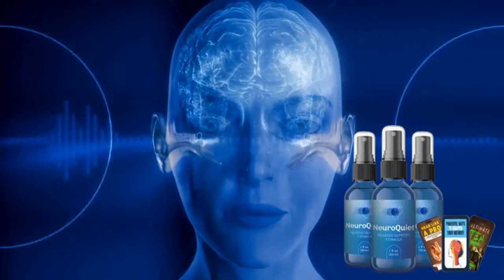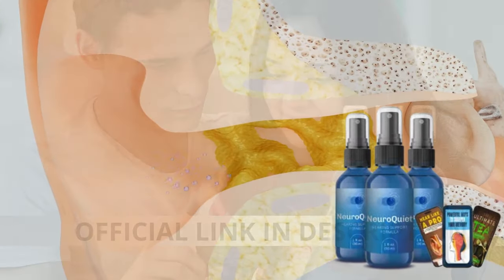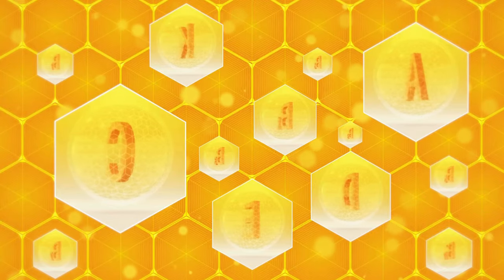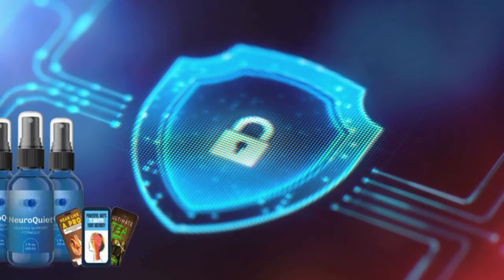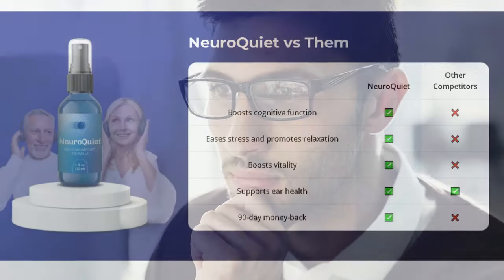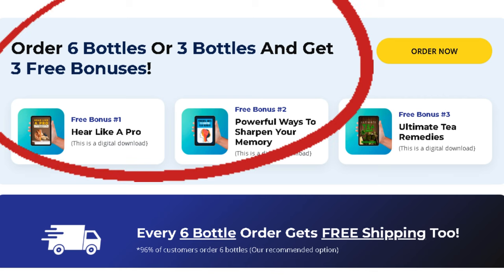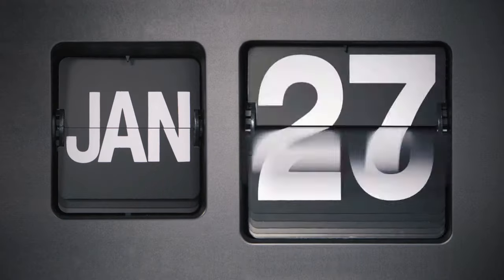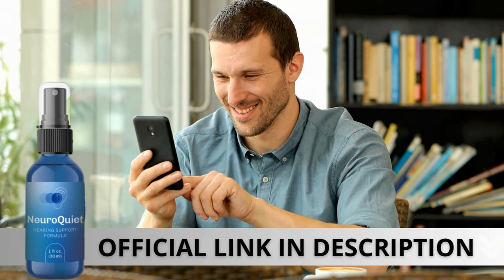NeuroQuiet Reviews (⚠️⛔STOP NOW⛔✅) Does NeuroQuiet Work? Neuro Quiet Supplement - Neuro Quiet Review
In this review, I’ve shared essential details about NeuroQuiet to help you decide whether it’s the right supplement for your needs.

Hi! Today, I’ll explain everything you need to know about the NeuroQuiet supplement, including its purpose and effectiveness.
What is NeuroQuiet, and does it really work?

🔶 NeuroQuiet Overview
Many people ask, "Does NeuroQuiet work?" The answer is a resounding yes—NeuroQuiet delivers on its promises.

🔶 NeuroQuiet Benefits
Have you ever wished for a supplement that supports both brain and ear health? NeuroQuiet was specifically designed with this dual focus in mind. Its innovative formula combines natural, scientifically-backed ingredients to provide a range of unique benefits.

Packed with specific antioxidants and vitamins, NeuroQuiet protects the delicate cells in your ears from damage caused by noise exposure, aging, and oxidative stress. Many users report experiencing clearer hearing and a significant reduction in auditory discomfort after consistent use. It supports your body's natural mechanisms to safeguard hearing.

NeuroQuiet acts as a protective shield, promoting stronger auditory health and preventing potential issues. Additionally, it enhances brain function by supporting memory, focus, and cognitive performance, helping you stay sharp and productive throughout the day.

Wave goodbye to constant fatigue! NeuroQuiet boosts natural energy levels, helping you feel vital and balanced all day without the typical energy crashes.

Unlike supplements that address only one area of health, NeuroQuiet offers a holistic approach, taking care of your overall well-being from within.

If you’re seeking an advanced, side-effect-free supplement that improves both brain and auditory health, NeuroQuiet is a top choice. With its proven effectiveness, natural formulation, and countless positive reviews, it has become a trusted solution for thousands.

Highlights of the NeuroQuiet Review

00:01 - Opening Remarks
00:21 - Overview of Neuro Quiet
00:41 - In-Depth NeuroQuiet Review
01:02 - Does NeuroQuiet Really Work?
01:22 - Customer Reviews of NeuroQuiet Supplement
01:42 - Exclusive Neuro Quiet Bonuses
02:16 - Official Neuro Quiet Information
02:30 - How to Purchase Neuro Quiet